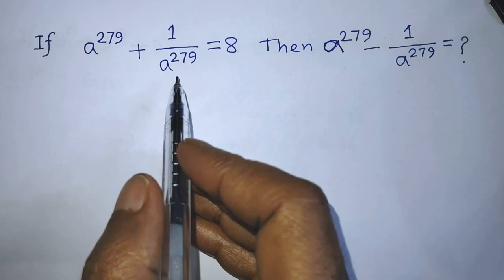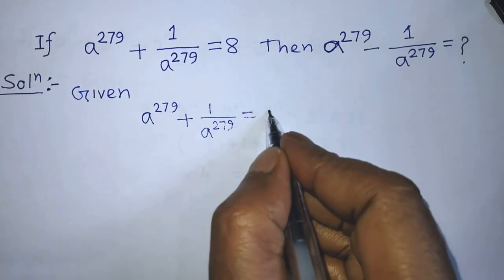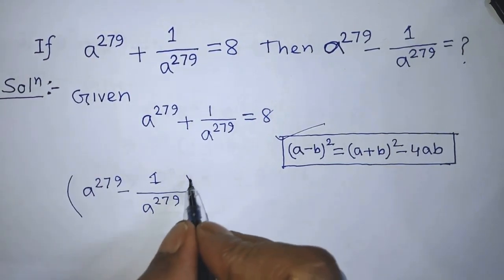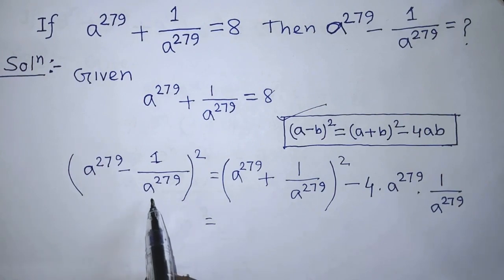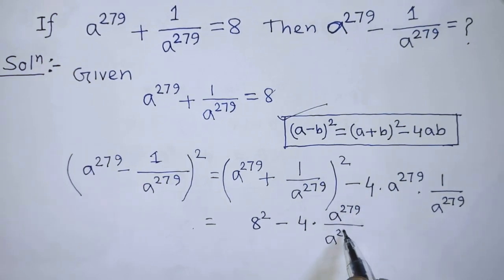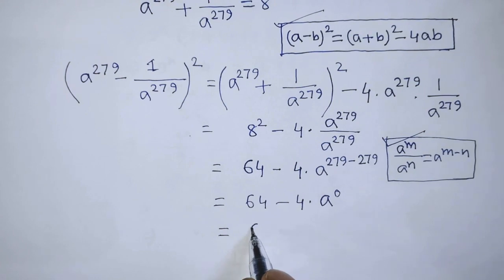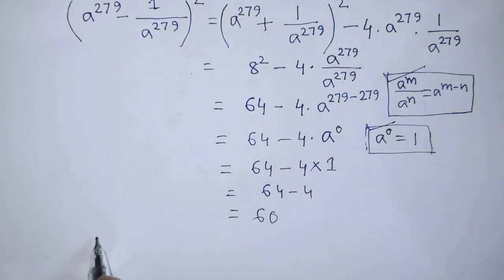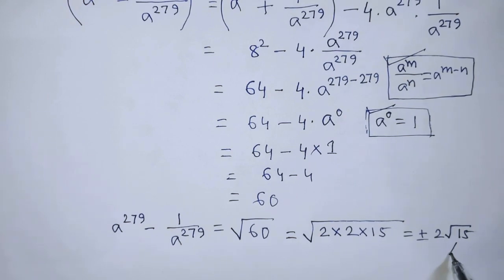Russia | Can You Solve This? | A Nice Math Olympaid Algebra Problem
Dear Family😍😍😍

a lot, 🙏🙏🙏🙏🙏🙏🙏🙏🙏🙏🙏🙏

math olympiad,olympiad,
maths olympiad,